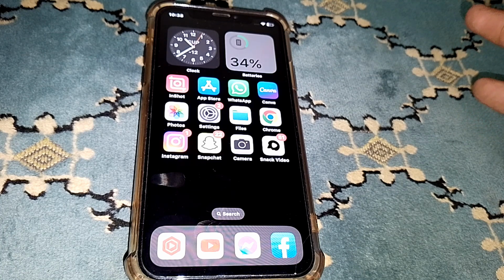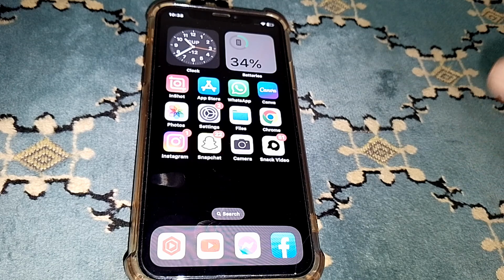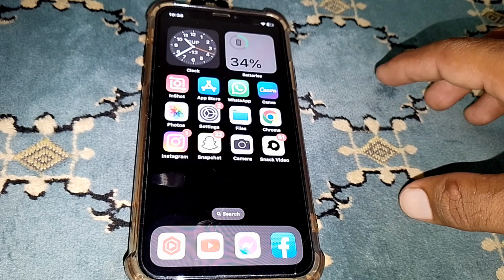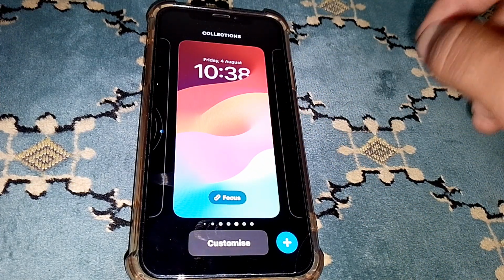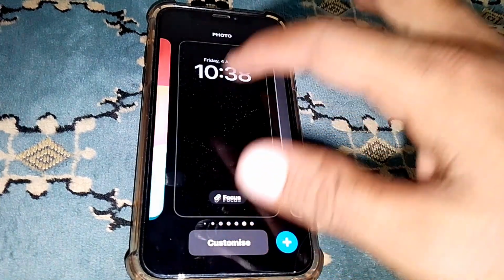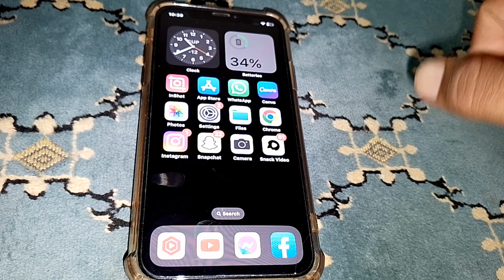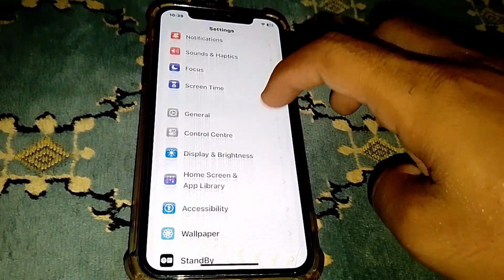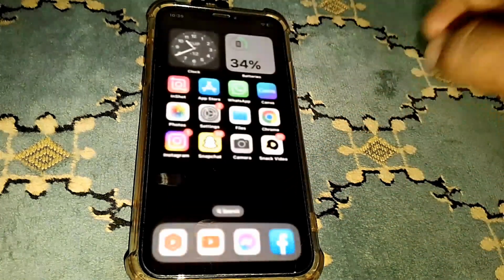How to Fix iOS 17 Black Wallpaper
Hi Everyone, After watching this video you will be able to know " How to Fix iOS 17 Black Wallpaper ". So get rid of this problem and enjoy your device.